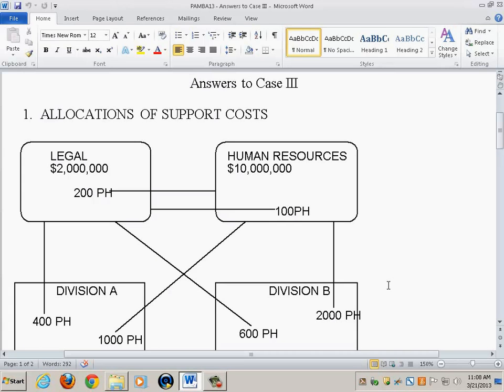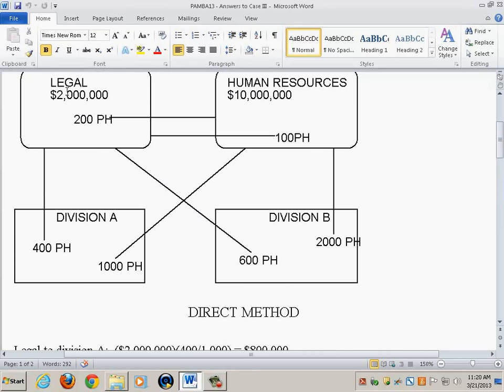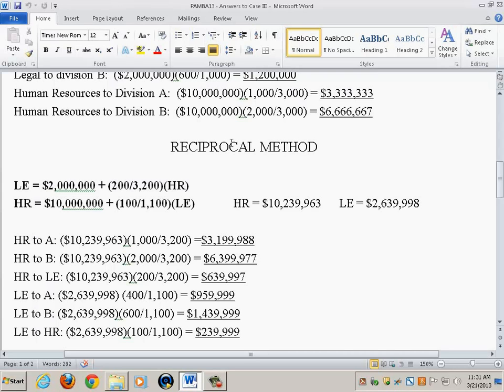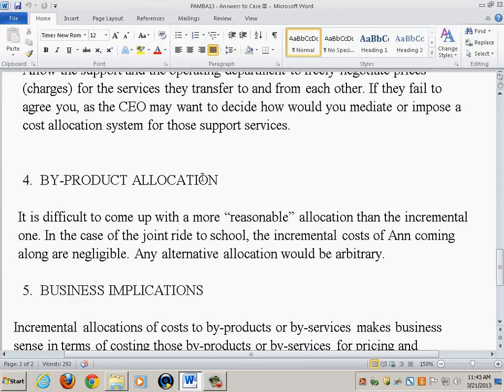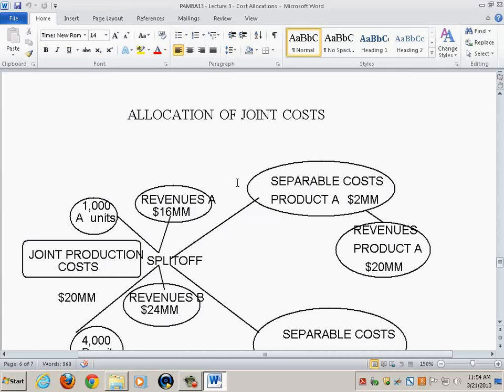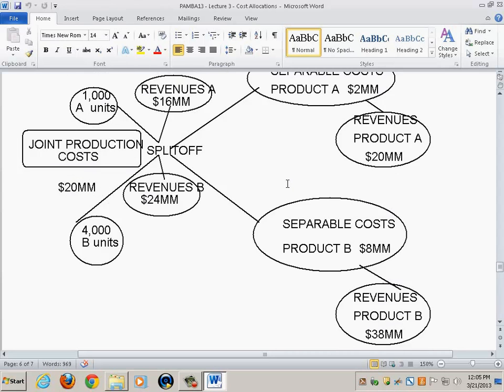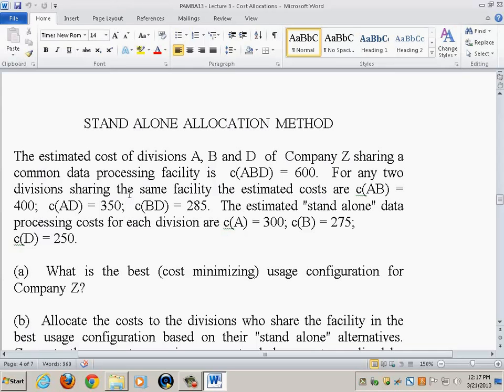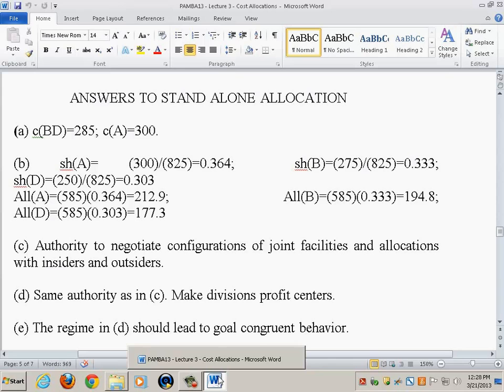Management & Cost Accounting (Allocation of Support & Joint Costs) - Ephraim Sudit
Management and Cost Accounting
by Ephraim Sudit
Allocation of Support Costs & Joint Costs

** Dead air:  0:00 - 0:12

Answer to Case 3
Allocations of Support Costs:  0:13

Part 1
-- Requirement 1 (Allocate support costs to the operating
divisions using the Direct and Reciprocal Allocation Methods.
Which Allocation Method would you recommend?):  0:27

-- Requirement 2 (How would you design Activity Based
Costing (ABC) for this allocation?):  24:50

-- Requirement 3 (If you, as the CFO of XXX would allow all
the operating and support units involved to negotiate transfer
prices for the services they exchange (transfer) among each
other how would you structure and regulate such a system?):  29:37

Part 2
-- Requirements 1 & 2 (Can you come up with a "more
reasonable" cost allocation?; Discuss the implications of
the above for costing business by-products or by-services):  33:55

**Dead air 44:48 - 45:13

Allocation of Joint Costs:  45:32

Allocation Methods for Joint Costs based on...

-- Physical Measures at Split-off:  58:06

-- Sales Values Estimated at Split-off:  59:37

-- Net Realizable Values Estimated at Split-off:  1:00:29

**Answering students' questions:  1:04:50 - 1:05:54

Stand Alone Allocation Method:  1:05:55

** = consider trimming